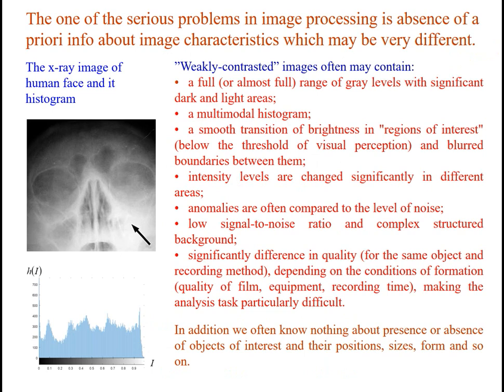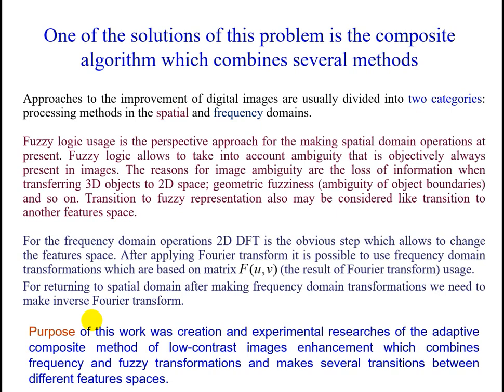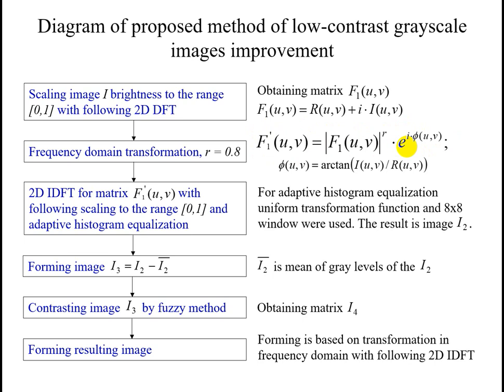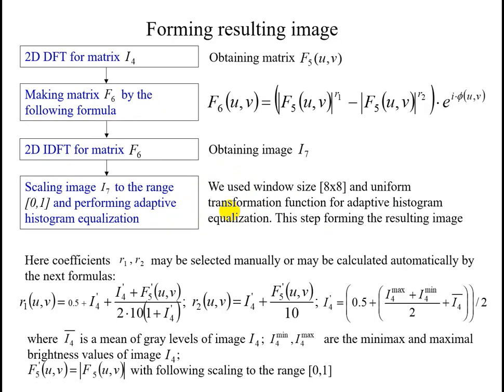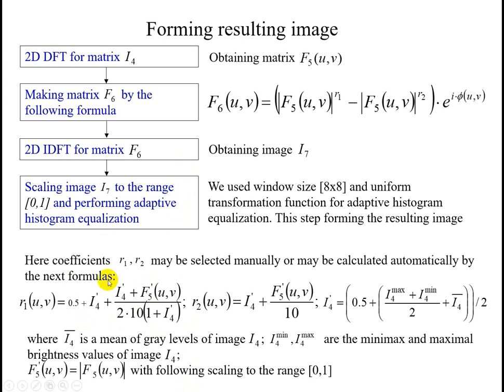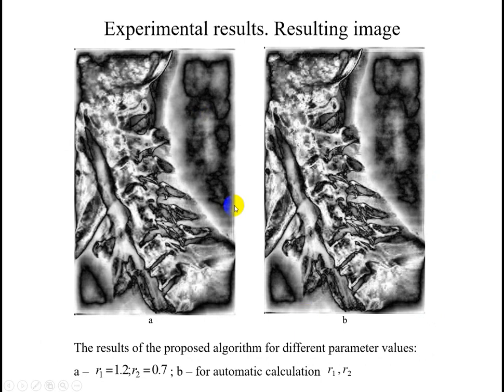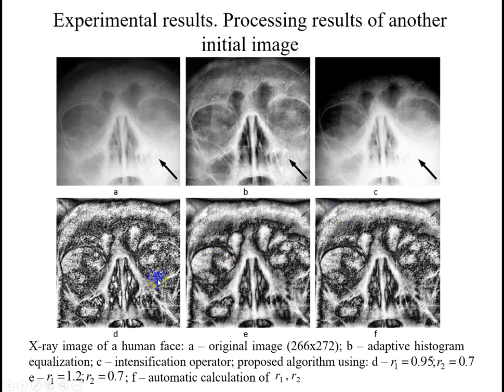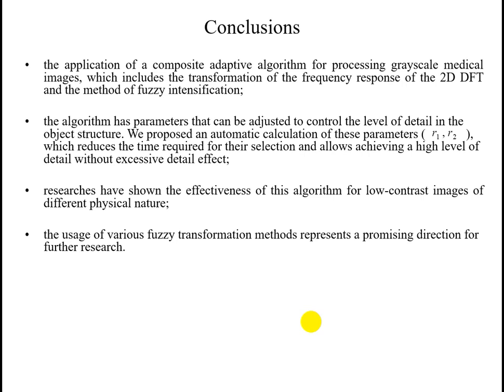CMIS2023 Improving Low-Contrast Images Using Frequency and Fuzzy Transformations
CMIS2023 Lyudmila Akhmetshina, Artyom Yegorov and Stanislav Mitrofanov Improving Low-Contrast Images Using Frequency and Fuzzy Transformations - The Sixth International Workshop on Computer Modeling and Intelligent Systems, 3 of May 2023, Zaporizhzhia, Ukraine